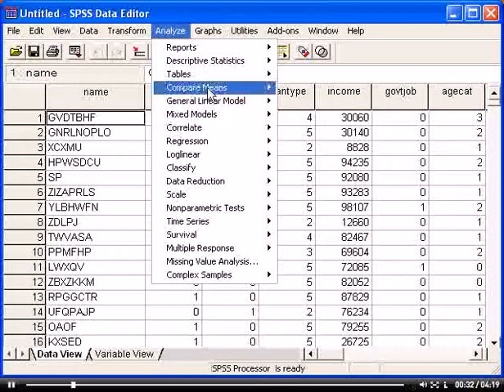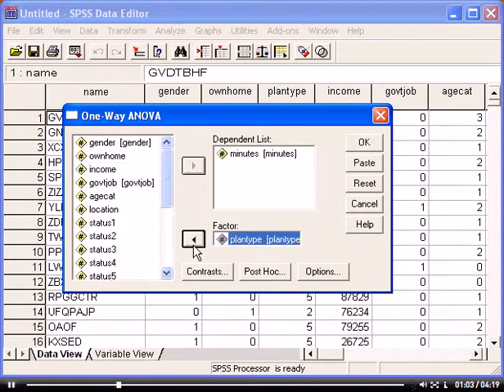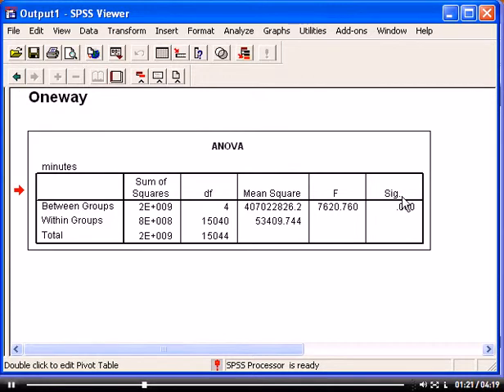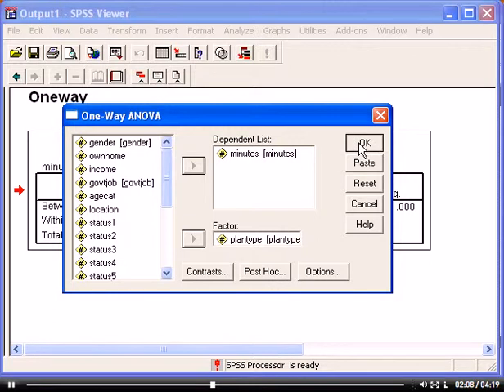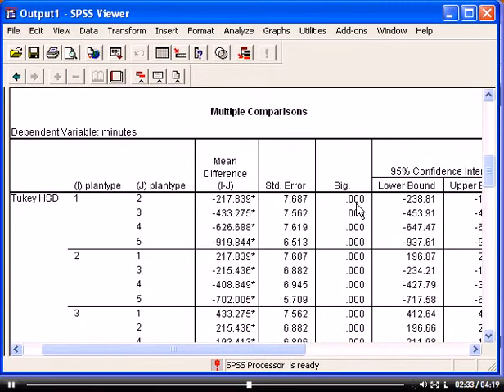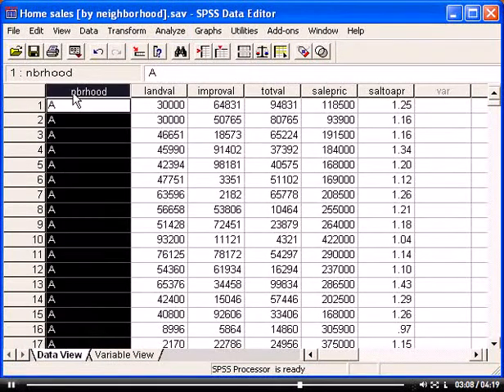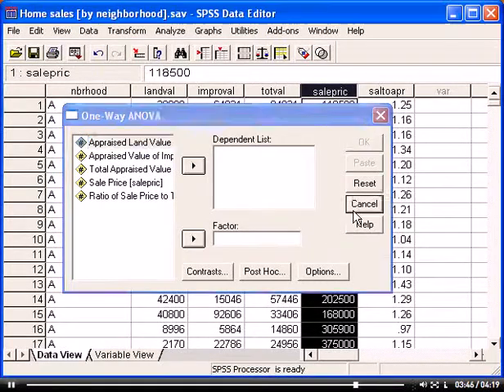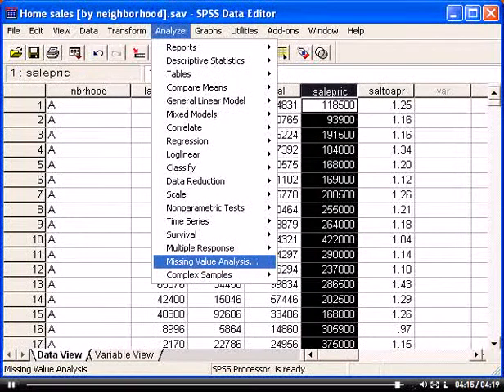One way ANOVA and post hoc tests